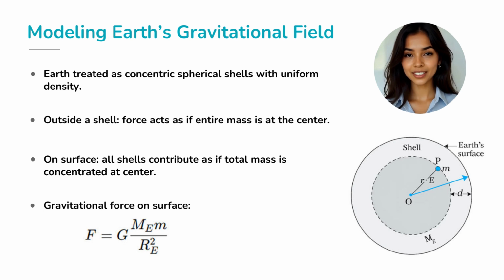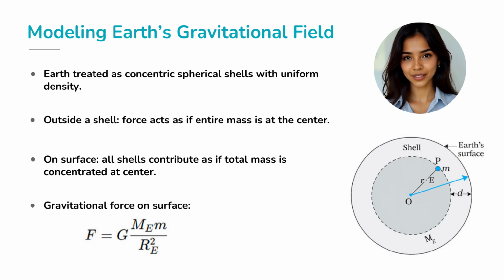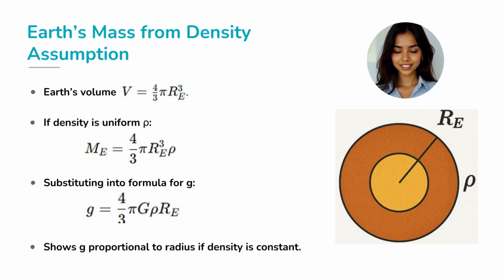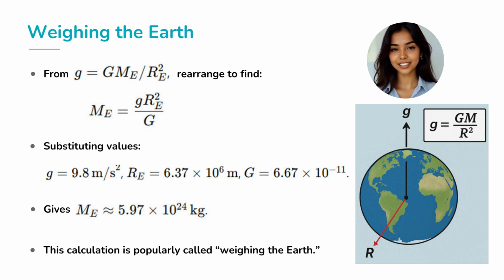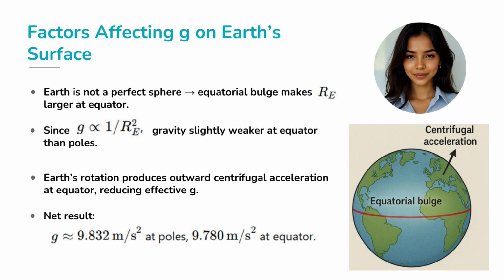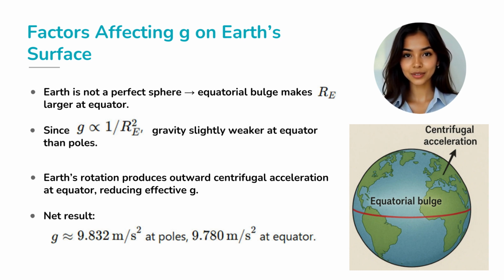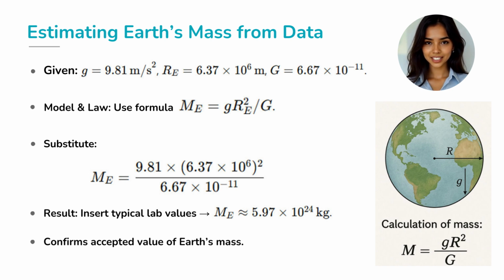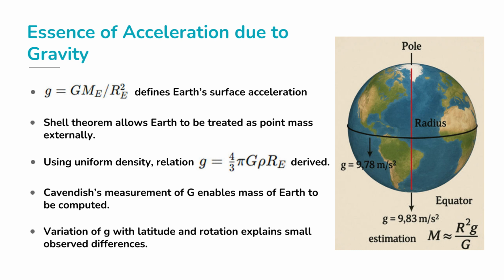Acceleration due to Gravity of the Earth | Class 11 Physics | Gravitation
🌍 Why does every object, whether a feather or a hammer, fall with the same acceleration? In this video, we explore the concept of acceleration due to gravity (g) and how it connects Earth’s mass, radius, and the universal law of gravitation.
We’ll derive the formula for g, understand how Earth can be modeled as a sphere of shells, calculate Earth’s mass from g, and see why gravity is slightly weaker at the equator than at the poles. You’ll also go through a worked-out example to see how scientists “weigh the Earth” using g, R, and G.
This lesson is designed for CBSE Class 11 Physics students, while also strengthening fundamentals for JEE, NEET, and other competitive exams.

 1️⃣ Defining Acceleration due to Gravity – What is g?
 2️⃣ Derivation using Earth as a Sphere of Shells – Modeling Earth’s gravitational field.
 3️⃣ Expression for Earth’s Mass in Terms of Density – Linking density and radius to g.
 4️⃣ Calculation of Earth’s Mass Using g – Weighing the Earth.
 5️⃣ Dependence of g on Latitude and Shape of Earth – Factors affecting g on Earth’s surface.
 6️⃣ Advanced Solved Example – Estimating Earth’s mass from data.
 7️⃣ Concept Closure – Essence of acceleration due to gravity.

 ✔ Exam-Oriented – NCERT Class 11 Physics covered comprehensively.
 ✔ Concept Clarity – Equations derived step-by-step, easy to follow.
 ✔ Engaging Storytelling – Everyday examples linked with physics.
 ✔ Competitive Edge – Builds a strong base for JEE and NEET preparation.
 ✔ Real-Life Relevance – How we literally “weigh the Earth” using physics.